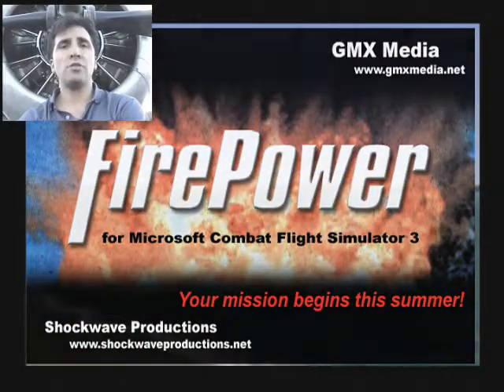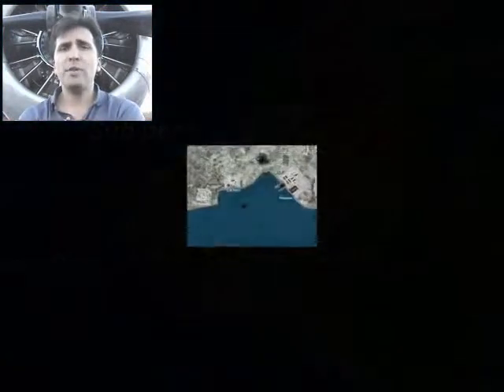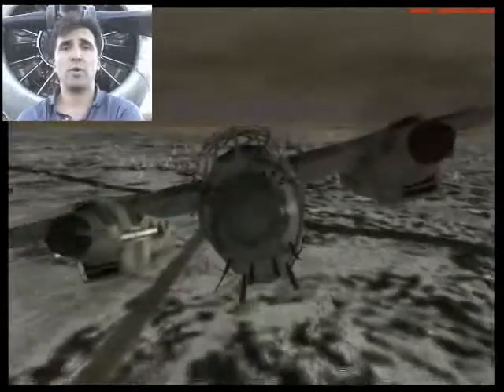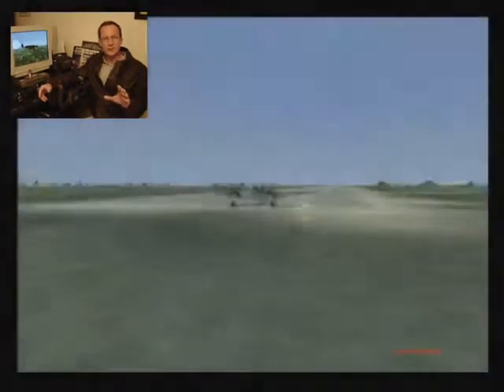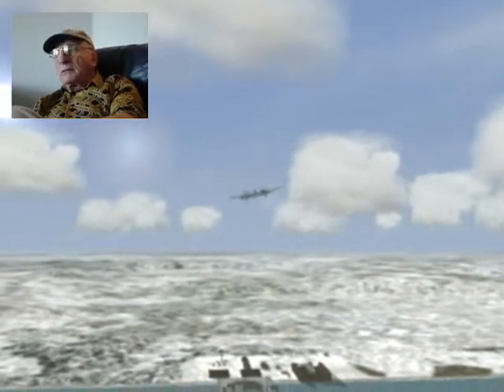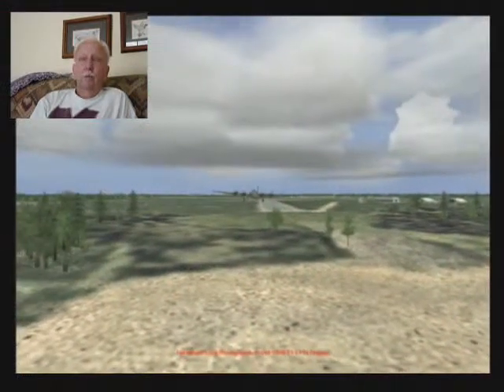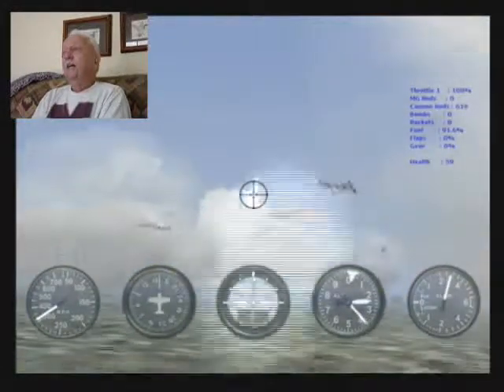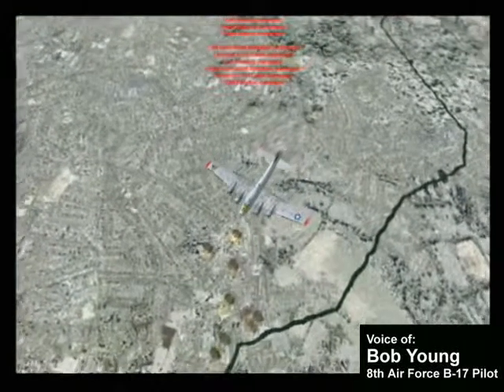Firepower for Microsoft Combat Flight Sim 3: Development --/o\-- Flight Simulation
Video promoting the "Firepower" demo, includes the Messerschmidt 410-B. Includes interesting insight into the processes of developing these sims and interviews with B-17 pilots.